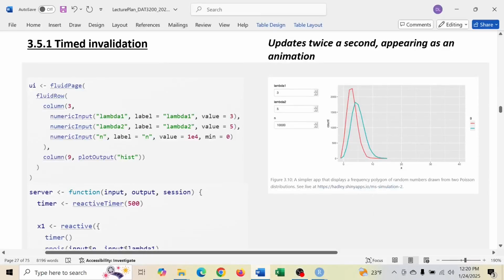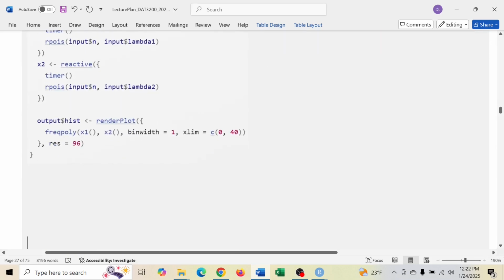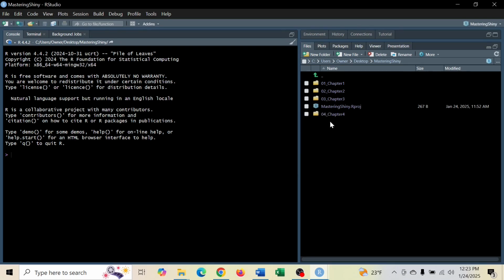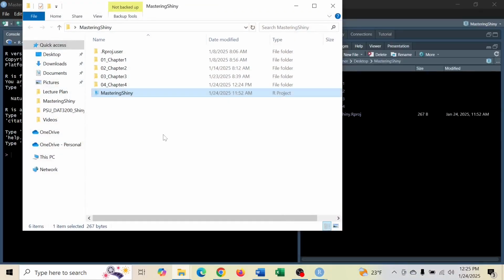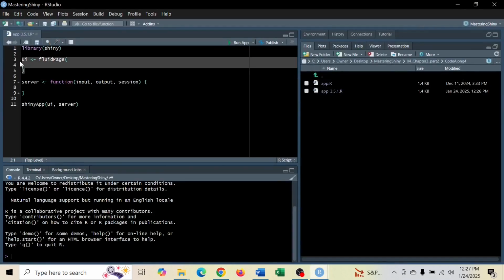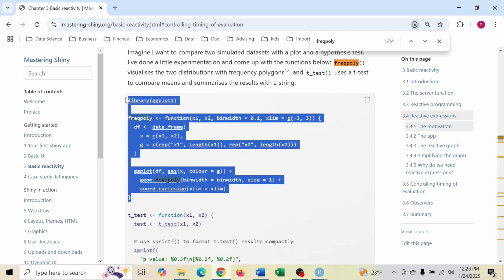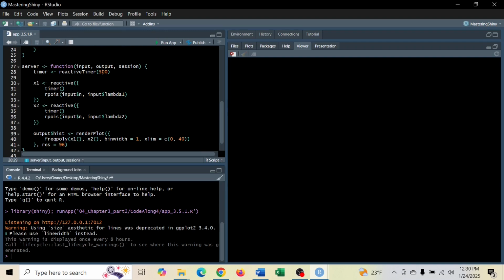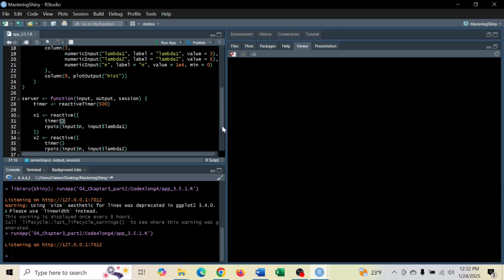Mastering Shiny Ch3.5.1